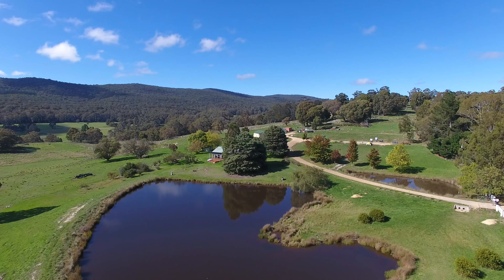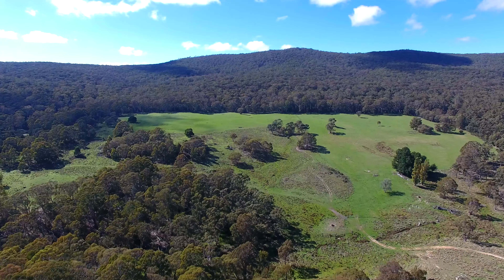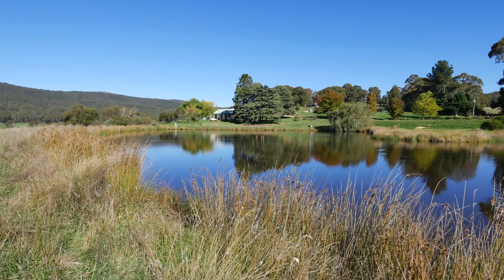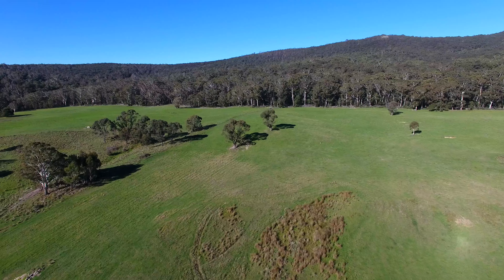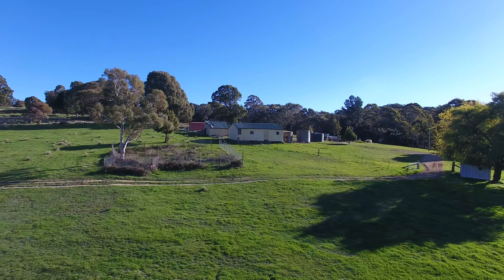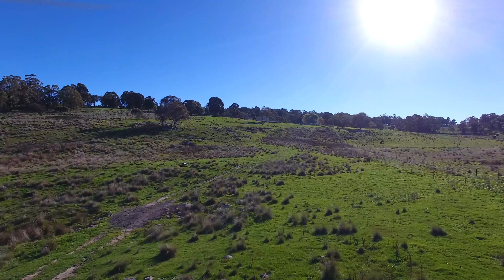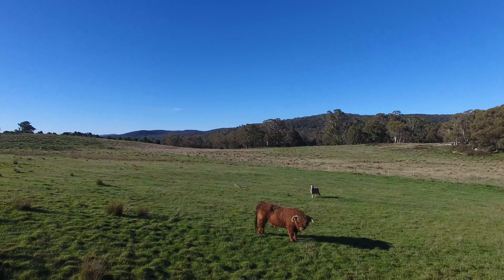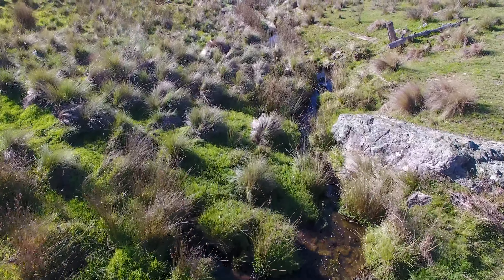'Trout Hall' Harolds Cross NSW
Filmed and directed by Neal Size at Informer Multimedia Pty Limited